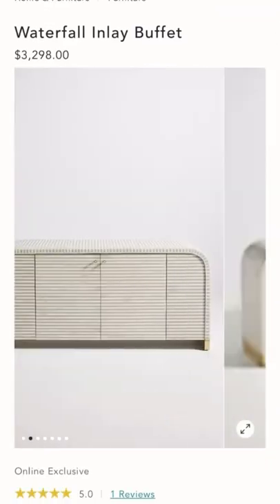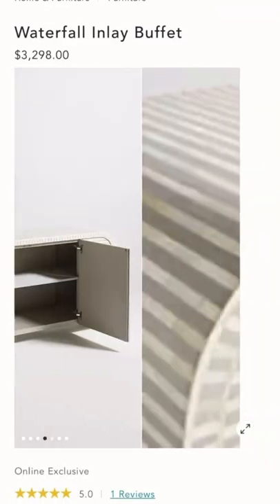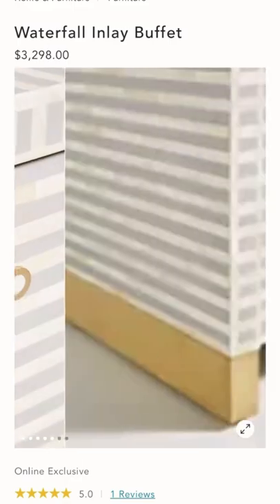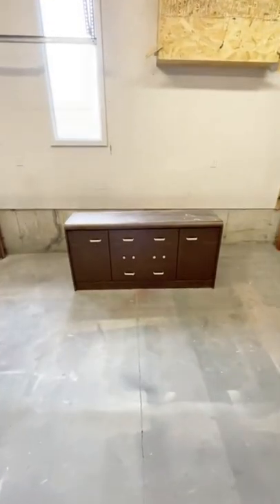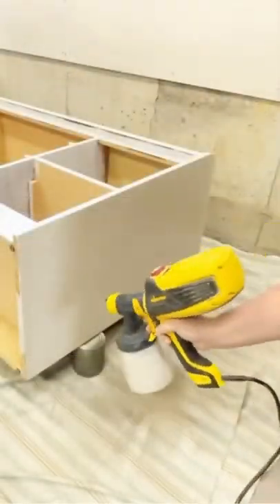Can I DUPE this Anthropologie Sideboard with PAINT?